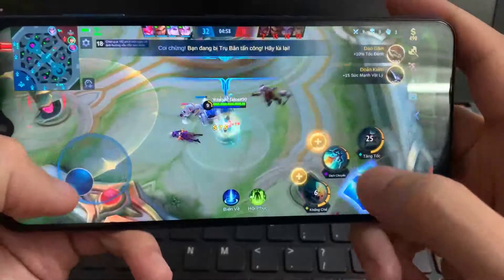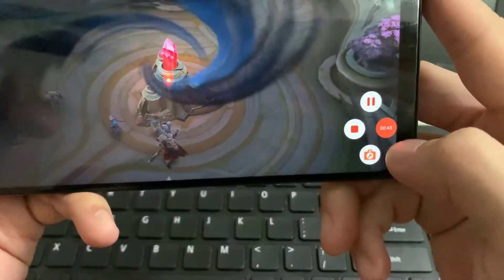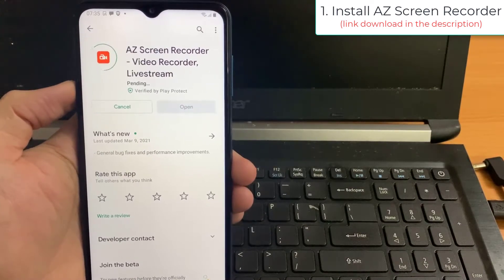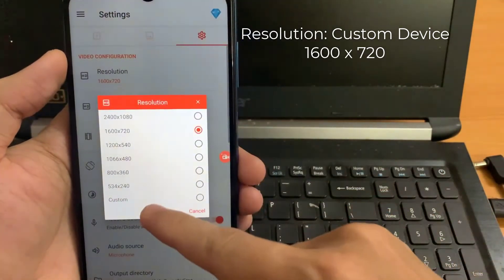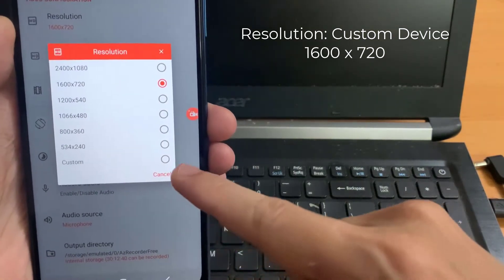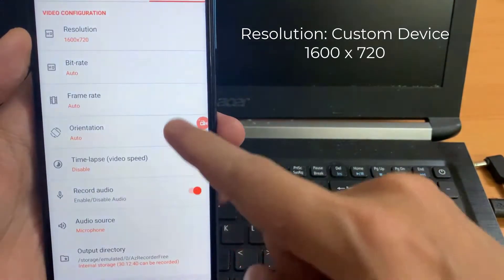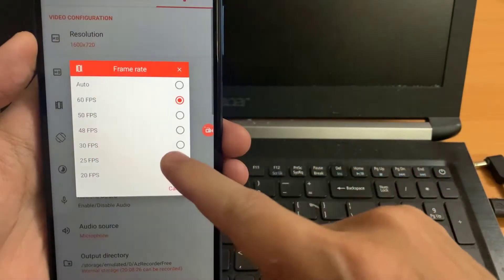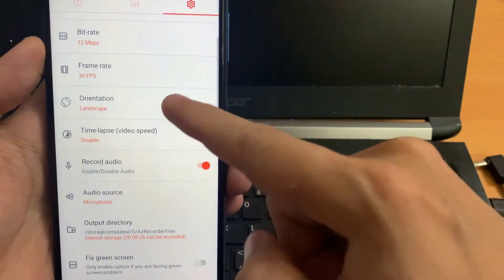How To Record Mobile Legends on Android phone | Best Settings For AZ Screen Recorder For Gaming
Hi guys! This video will show you how to record Mobile Legends using AZ Screen Recorder on an Android phone. Learn how to use az screen recorder for gaming.

My phone: Samsung Galaxy A12.
How to use AZ Screen Recorder in Free Fire
How to use AZ Screen Recorder live stream on Facebook
AZ Screen Recorder best settings for low end device with PUBG MOBILE